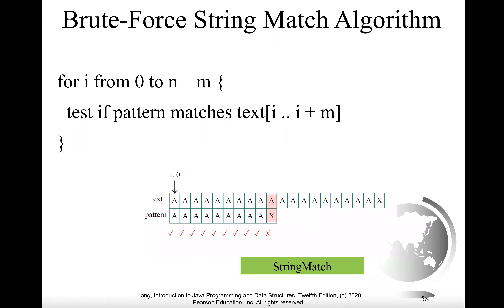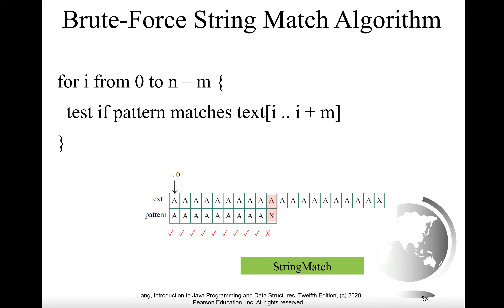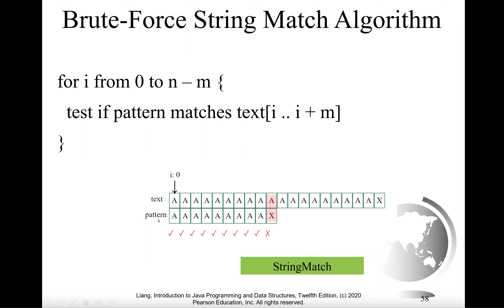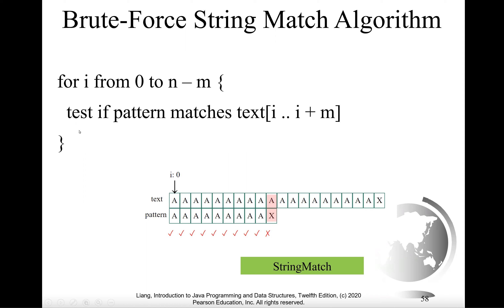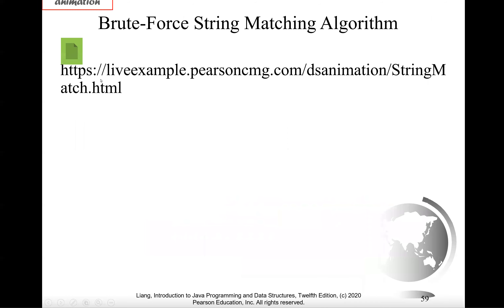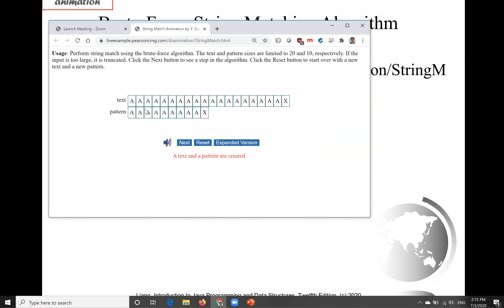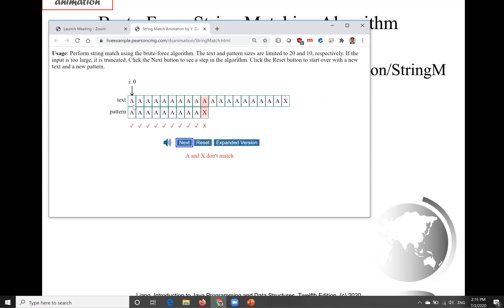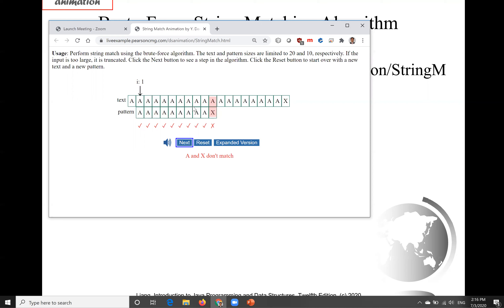Daniel Liang Java Section 22.11 A